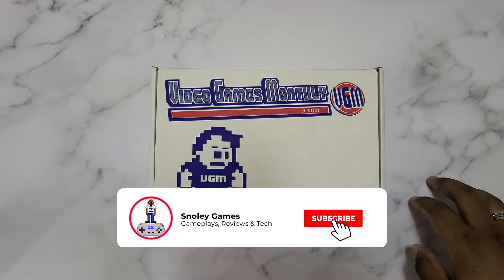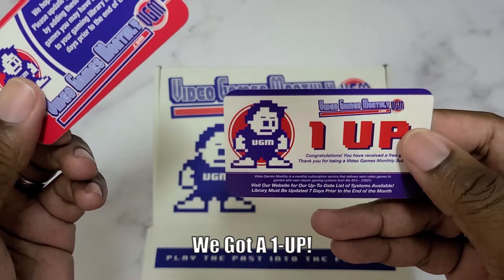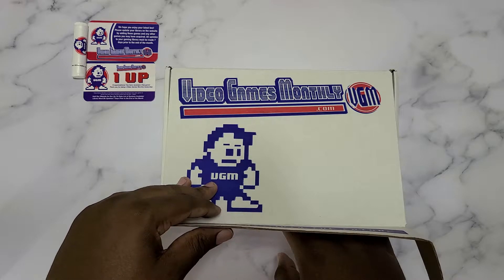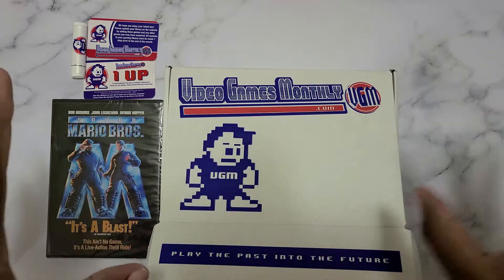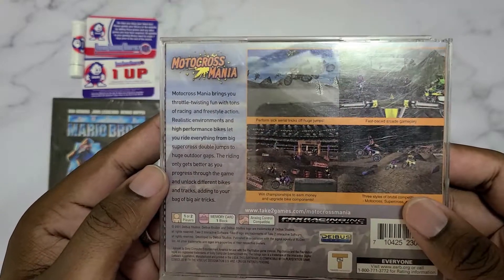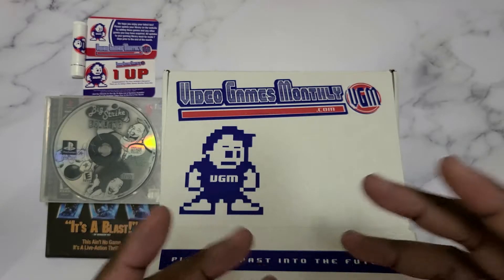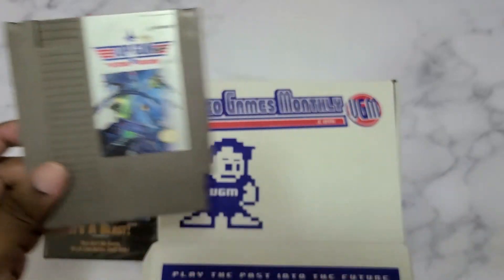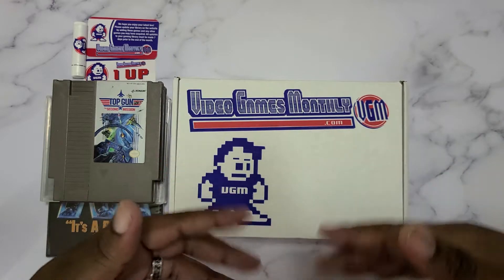VGM October 2021 | Review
Checking out  the Video Games Monthly October Box! Is it the value worth the subscription box asking price? Let's find out.

Let’s Play together:
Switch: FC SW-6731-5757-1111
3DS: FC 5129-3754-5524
Wii U: ZmanTheTech
PSN: SnoleyGames
XBOX LIVE: ZmanTheTech and Snol3y
STEAM: ZmanTheTech